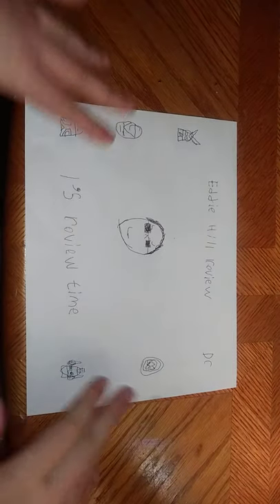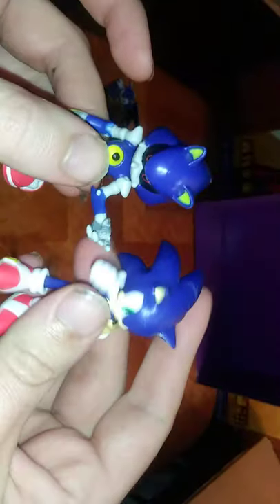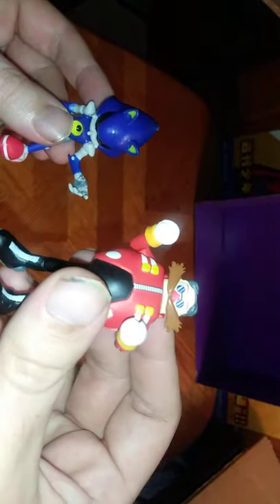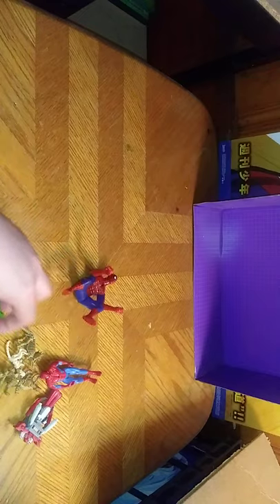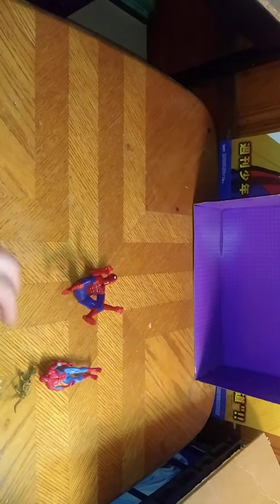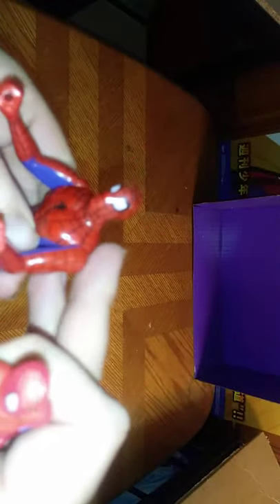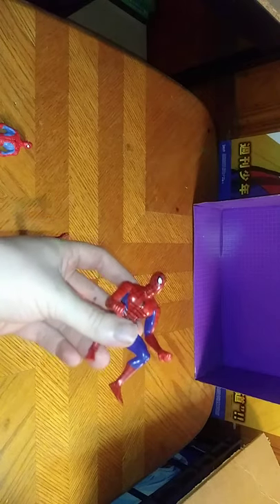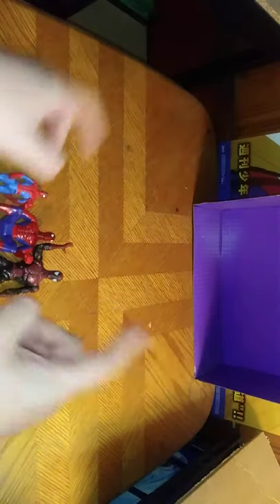EDDIE HILL REVIEWS: RANDOM FIGURES-YUGIOH-5DS-SPIDERMAN-SONIC THE HEDGEHOG-JURASSIC PARK 6/23/21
EDDIE HILL REVIEWS: RANDOM FIGURES-FROM YUGIOH-5DS-SPIDERMAN-SONIC THE HEDGEHOG-JURASSIC PARK-ACTION FIGURES    6/23/21